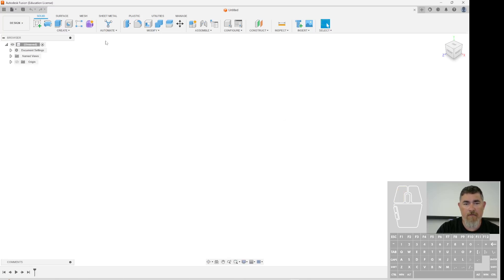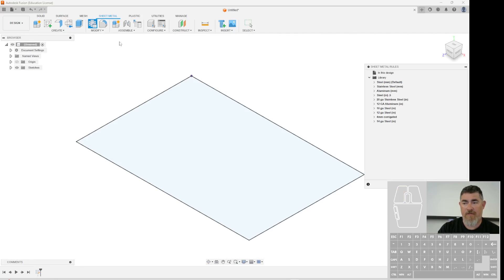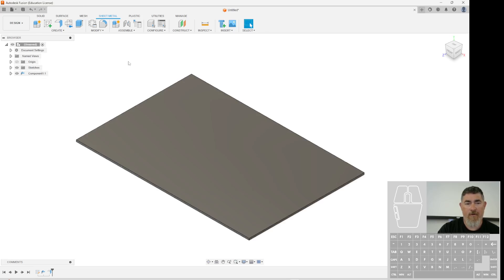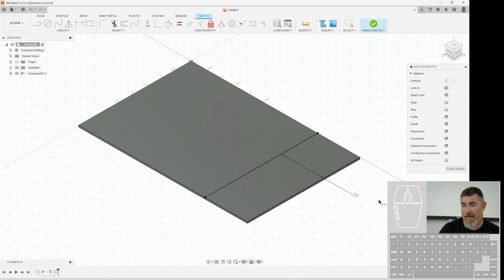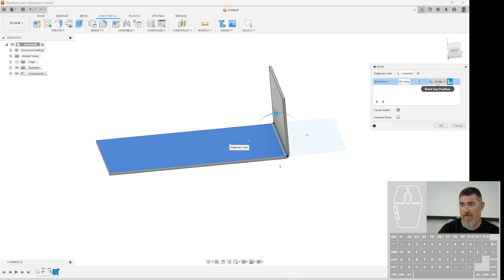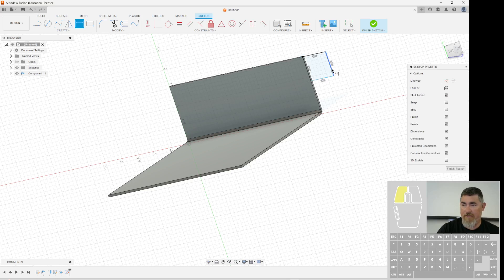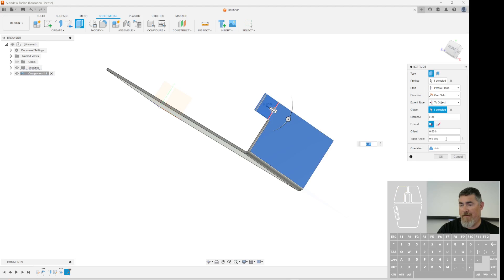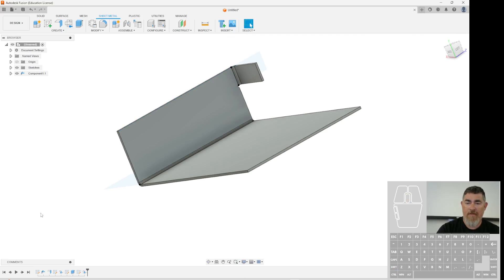Fusion Sheet Metal Bend command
This Fusion 360 tutorial demonstrates how to use the Bend command to create sheet metal parts that start as a flat sketch and are then folded [00:00]. The process begins by creating a 2D sketch of the flat pattern and then using the Flange command to convert that sketch into a sheet metal component, ensuring the correct material Sheet Metal Style (gauge/thickness) is applied [00:16, 00:31]. The core of the video is using the Bend feature: the user draws a Bend Line on the flat face and then selects the command, specifying which side of the line should remain stationary and how the bend line dimension is referenced (e.g., center of the bend) [01:03]. This allows the creation of a 3D part with a bend along any sketched line.

Video Chapters
[00:00] Introduction to creating a sheet metal part from a flat sketch
[00:05] Creating the initial 2D Sketch of the flat pattern
[00:16] Setting the appropriate Sheet Metal Style (thickness/gauge)
[00:31] Converting the sketch to a 3D component using the Flange command
[00:47] Sketching a Bend Line on the flat face
[01:03] Using the Bend command and selecting the stationary side
[01:10] Defining the bend line position relative to the bend (e.g., center)
[01:30] Demonstrating adding a second flange and bend